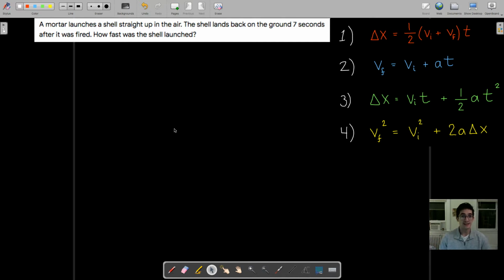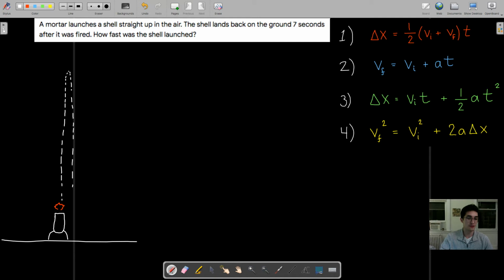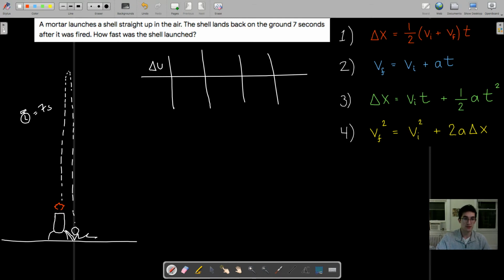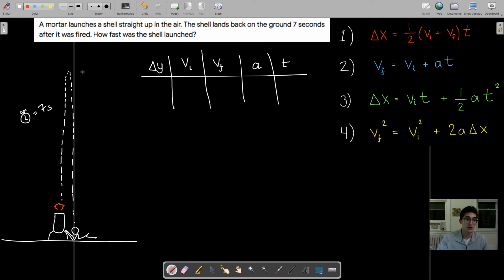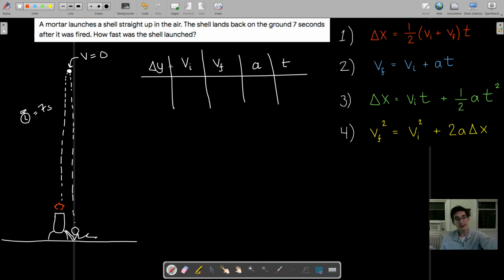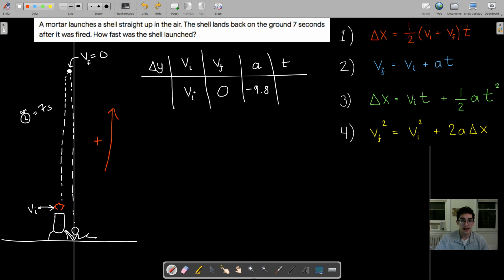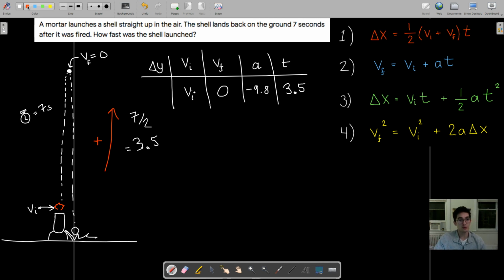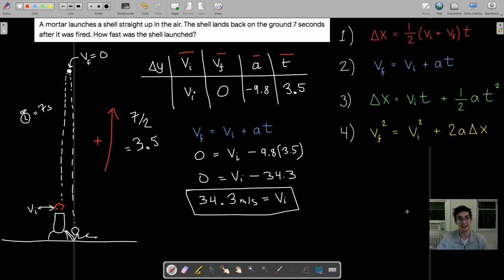Physics Tutorial: Mortar Problem